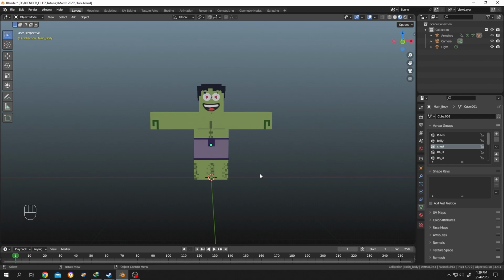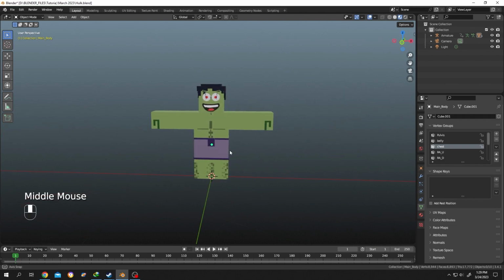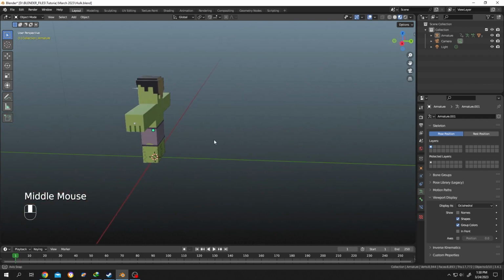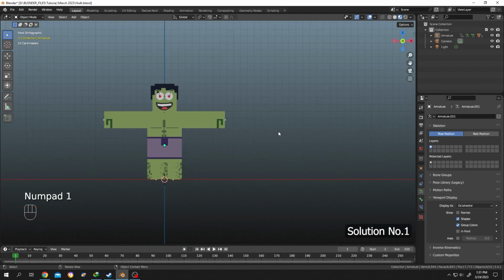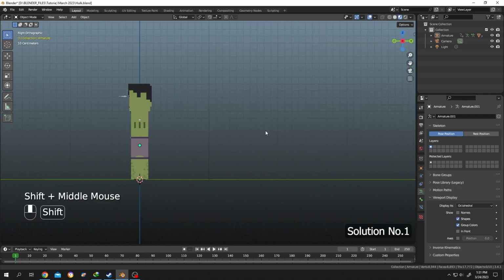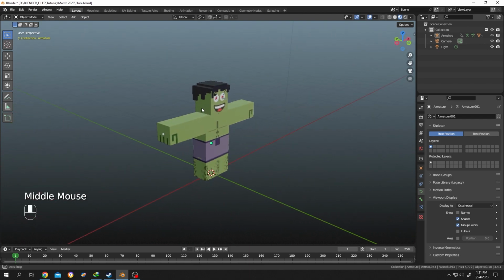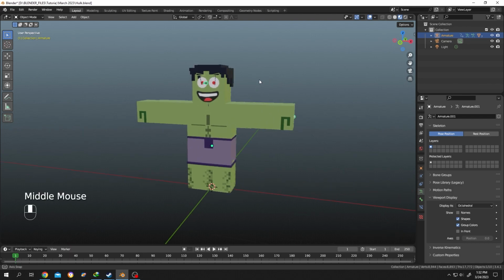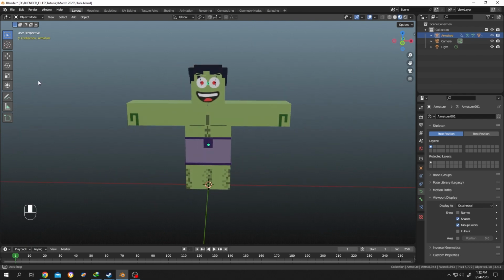Changing or Resetting the Center of Rotation of the 3D View | Blender Tutorial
Learn how to change the center of rotation to a specific object or point, and how to reset the center of rotation in the 3D view in Blender with this beginner friendly tutorial.